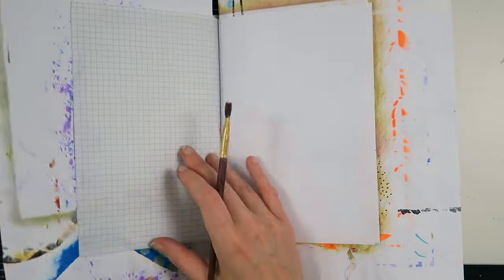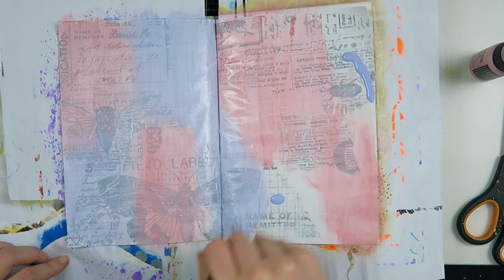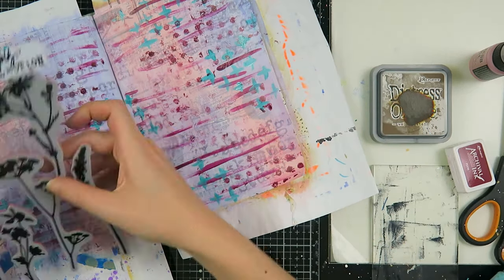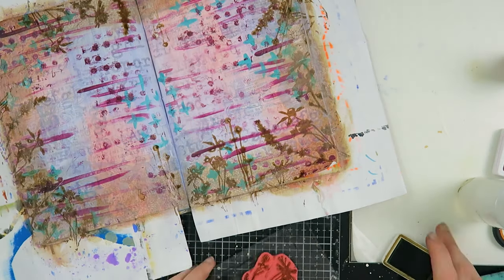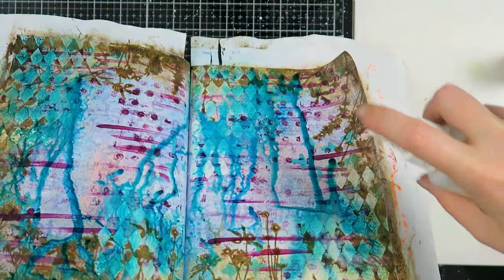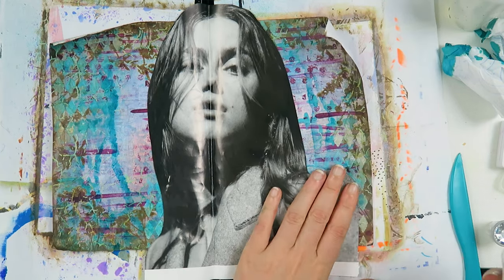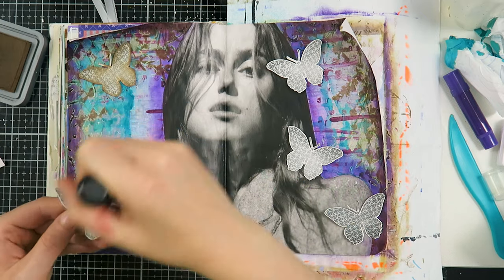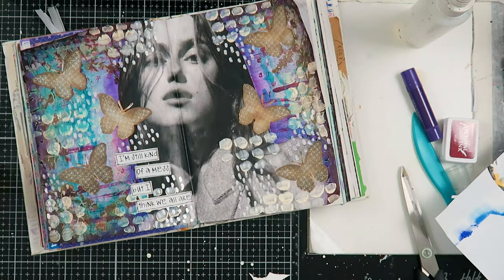Junk Art Journal Process Video | Fixing A Mess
Sharing a junk art journal process video that was quite a struggle to make. I am sharing how you can fix your mess in your junk art journal.
Love, Kyra 💙

Kyra Pace
Postbus 290
8440 AG Heerenveen
The Netherlands

TIME STAMPS
0:00 Intro
0:07 Junk art journal process – background
08:47 How I fixed my mess
10:46 Junk art journal process – Focal point
13:39 Close up
14:18 Outro

Tim Holtz Idea-ology collage papers: Entomology
Ranger Multi Medium Matte
Gesso
Distress Paint: Victorian Velvet
Distress Paint: Shaded Lilac
Distress Paint: Seedless Preserves
Distress Paint: Peacock Feathers
Carabelle studio stamp set: Alphabets by Ana
Finnabair clear stamp: Dot Grunge
Tim Holtz stamp set: Wildflowers
Archival Ink: Shadow Grey
Archival Ink: Plum
Archival Ink: Potting Soil
Distress Oxide: Walnut Stain
Amsterdam Acrylic: Titanium White
Amsterdam Acrylic: Titanium Buff Light
Tim Holtz stencil: Harlequin
Distress Spray Stain: Peacock Feathers
Kaisercraft stencil: Crackle
Liquitex Light Modeling Paste
Magazine image
Gelatos: Grape
Posca Paint Marker 5M: Silver
Dylusions Bigger Back Chat set 2: White
Staedtler Pigment Liner: 0.1 + 0.3